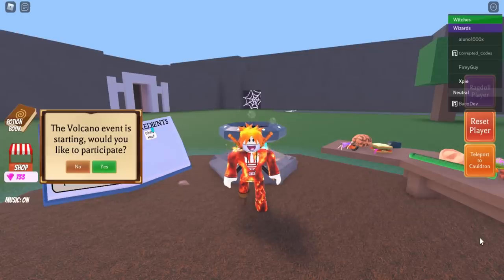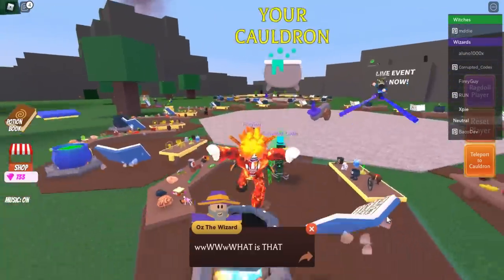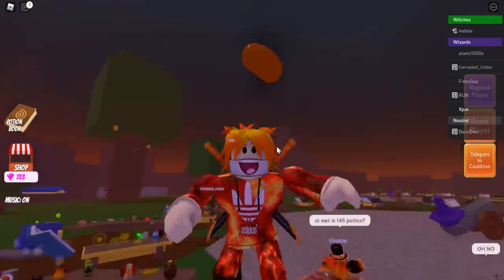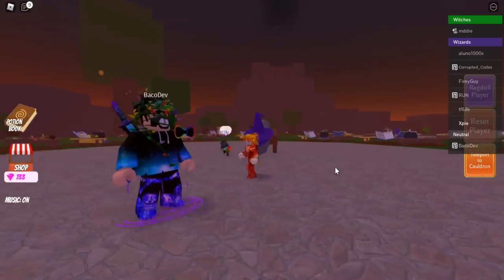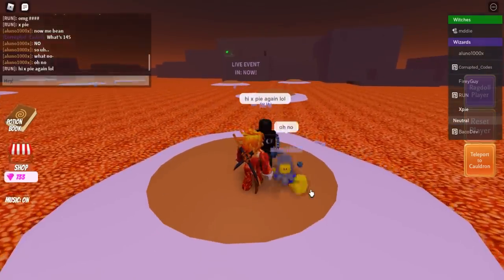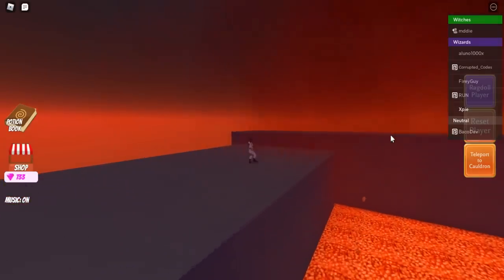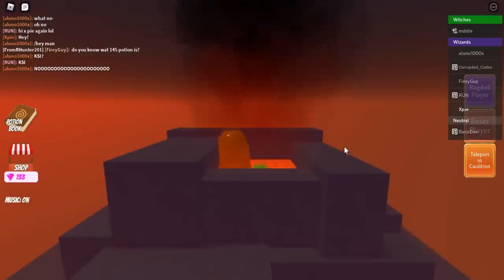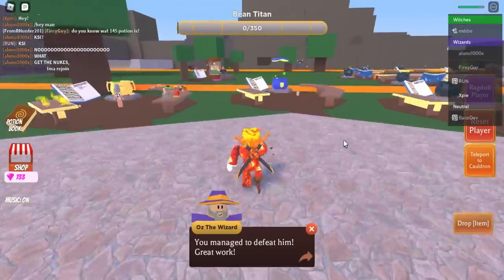How to get the "EGGCANO" INGREDIENT in WACKY WIZARDS🧙 || Roblox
Hey Guys! In this video, I showcase how to get the "Eggcano" ingredient in Wacky Wizards on Roblox!